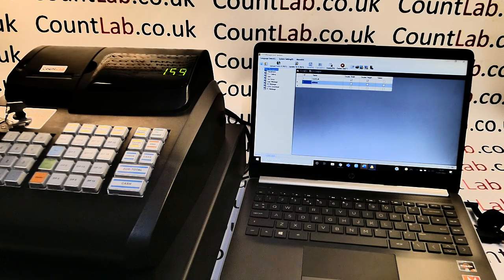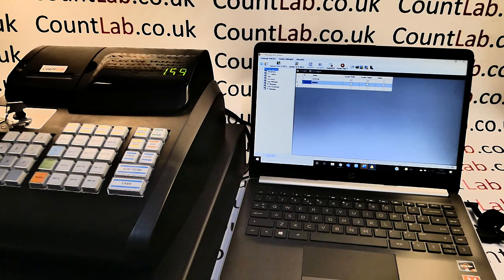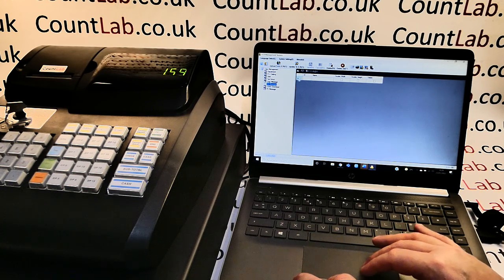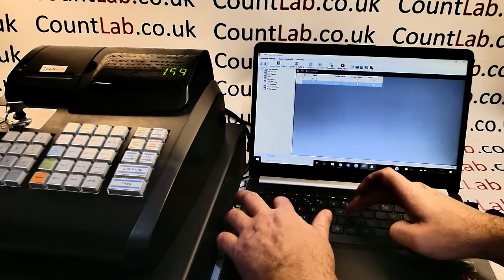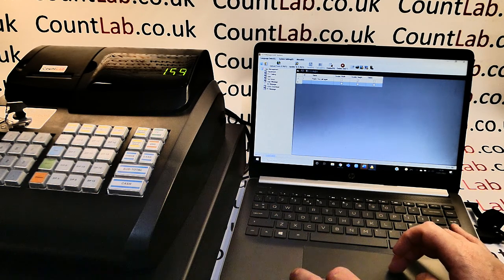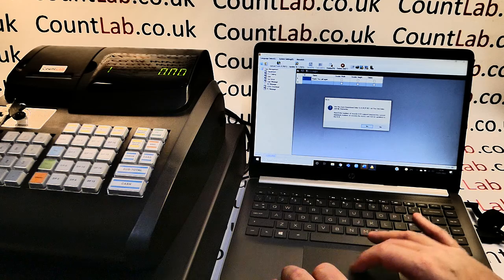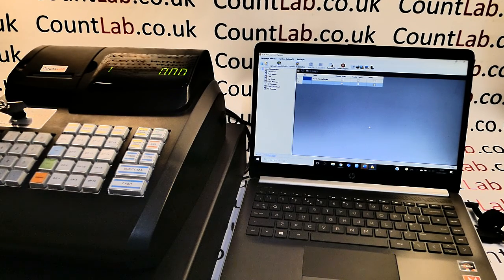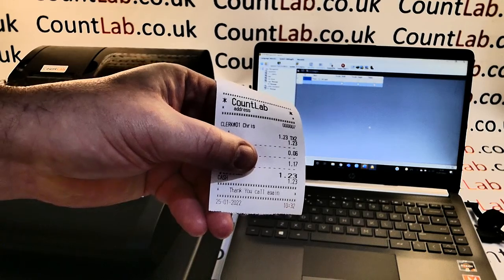CL416 - Program Footer Message With PC Software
Program footer message with PC software on your CountLab 1,2,3 cash register